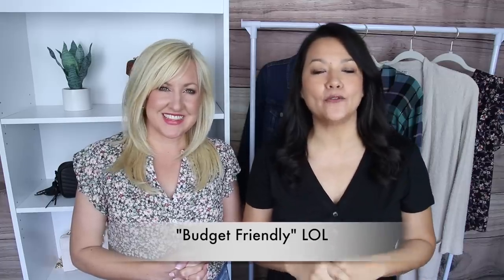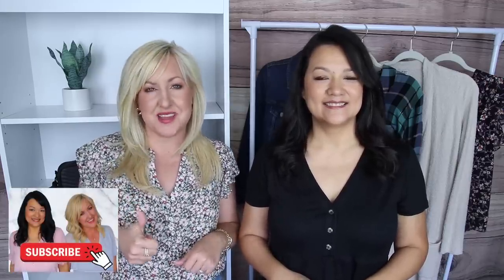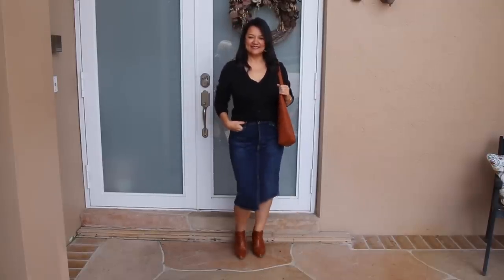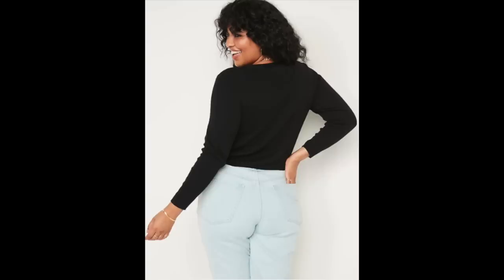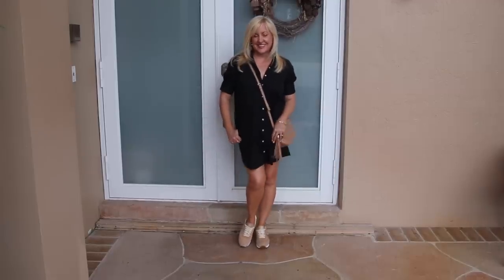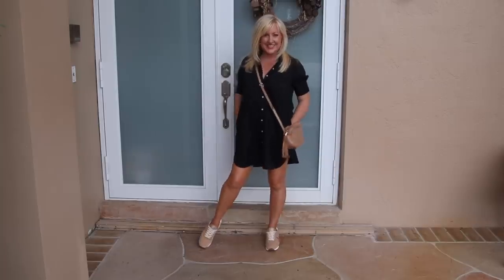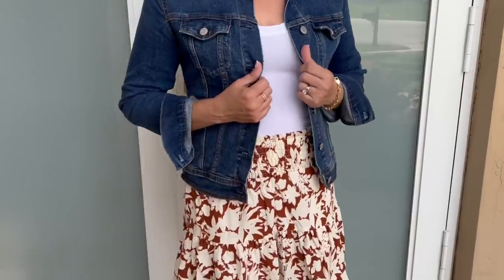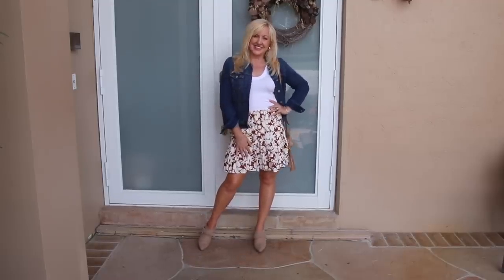Casual Fall Outfits YOU CAN START WEARING NOW! | Fall Transition Outfits | No Jean Fall Outfits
Hi ladies! Christina & Kelli here! We are sharing a fall Target and Old Navy Try on Haul. This haul has great fall pieces for fall outfits you can start wearing now. We found booties, mules, clogs jackets, skirts, bags, tops, dresses, sweaters, etc. These are great transition pieces you don't have to wait to wear!

Kelli Outfit #1
Pink Floral: Dress: (SP)
Cognac Sandals:(8.5)
Denim Jacket:(S)
Tote Bag:(similar)

Christina Outfit #2
Black Cropped Cardigan (M)
Dark Wash Midi Skirt (10)
Cognac Tote (similar)
Cognac Boots: no longer available

Kelli Outfit #3
Black Puff Sleeve Shirt Dress: (SP)
Cork Sandals:(8)
Tan Sneakers: (8)

Christina Outfit #4
Red Floral Top (M)
Denim Skirt (10)
Cognac Slingbacks (8)
Cognac Tote (similar)

Kelli Outfit #5
White Tank: (S)
Floral Skirt:(S)
Denim Jacket:(S)
Braided Heel (runs small size up 1/2 size)

Christina Outfit #6
Black Dress (M)
Denim Jacket (M)
Block Heel Sandal: no longer available
Cognac Tote (similar)

Kelli Outfit #7
Red Dress: (XS)